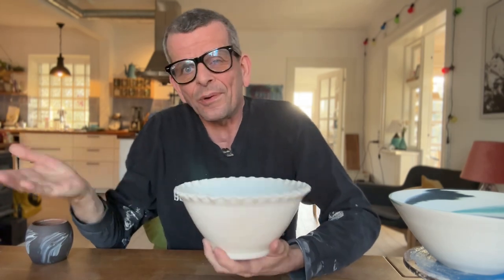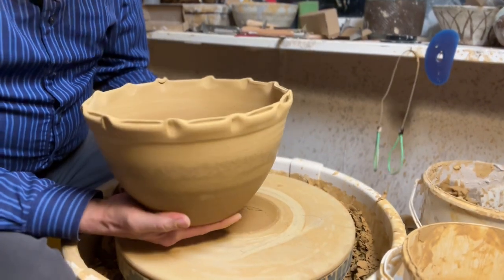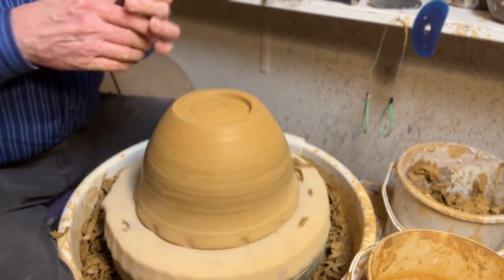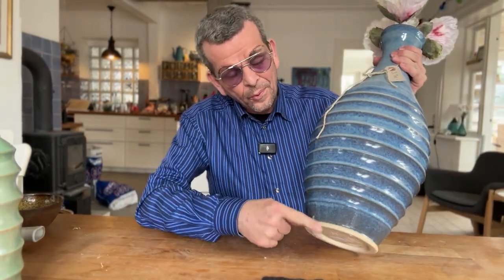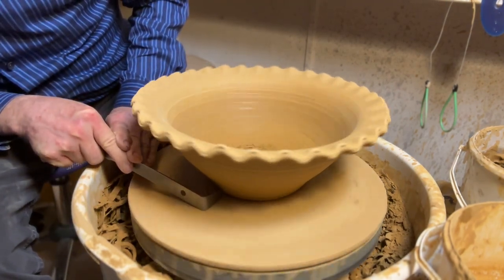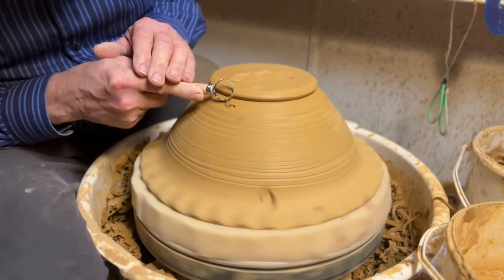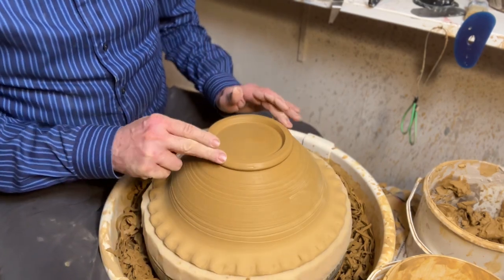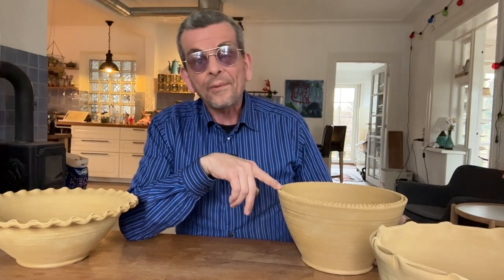107. Trimming a Foot on Pottery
In this video I will show you a couple of different ways to trim a foot on your pottery. There are off course many more ways to trim a foot but this is how I most often do it.

The German foot trimming tools I got is from this company

I think he is working on a new webshop but for now you can contact him on Instagram if you are interested in getting these foot trimming tools too.

INDEX:

00:00 Introduction to trimming a foot
00:55 Different potery foot designs
03:13 Preparing for trimming the foot
04:18 Using a soft bat for trimming pots
05:38 Centering the pot on the soft bat
06:38 Trimming the inside of the foot
09:28 A vsual trick for glazing with no foot
11:42 A different pottery foot design
12:27 Using a foot trimming tool
14:01 Trimming the foot with the foot trimming tool
17:11 Adjusting the foot
20:33 Trimming the inside of the foot
23:35 Evaluating the pottery foot designs